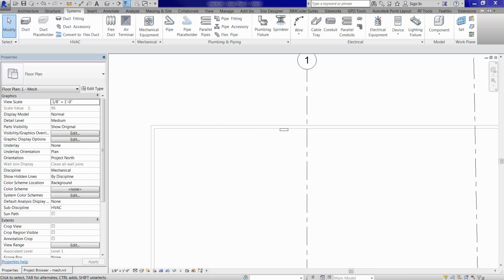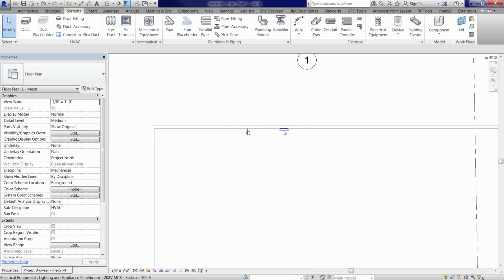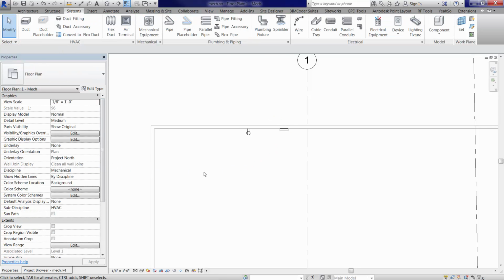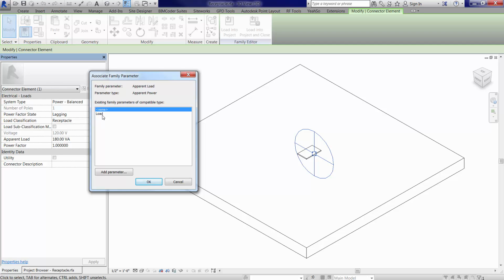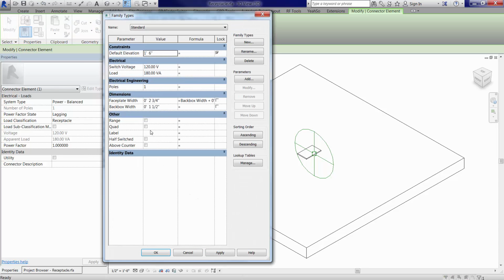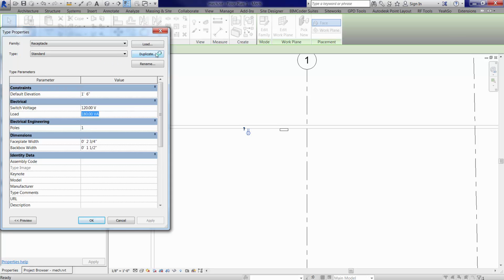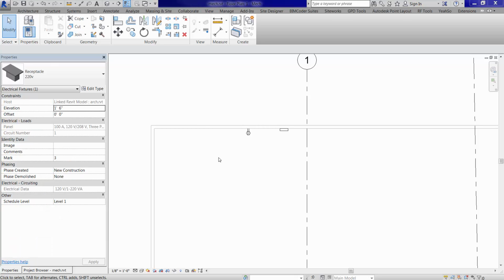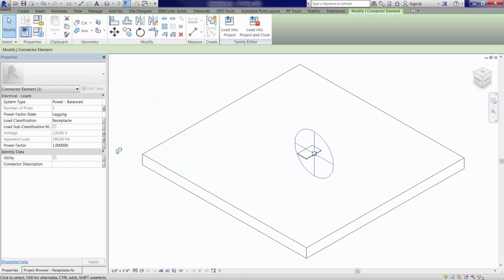Electrical Devices and Power Connector Parameters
Client had asked to be able to change the voltage for certain famiilies.  This could be done for some families by associating a family parameter with the Power connector's voltage